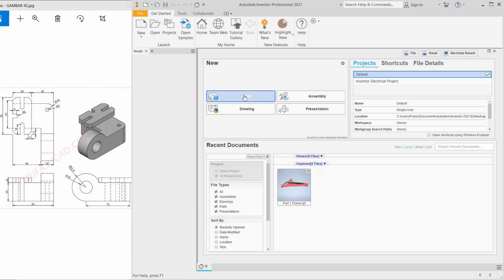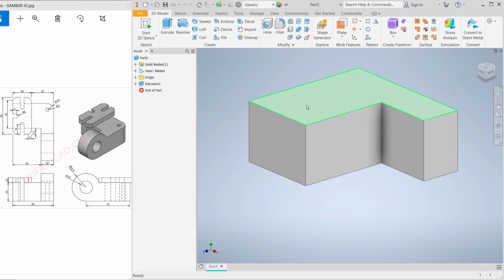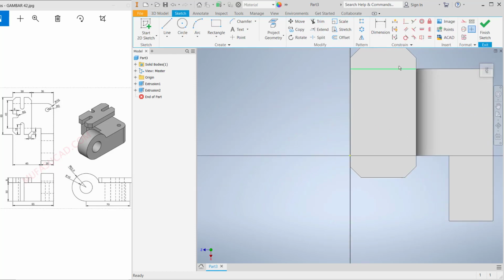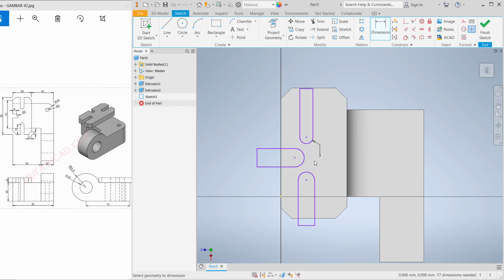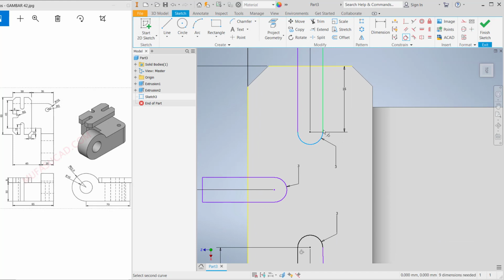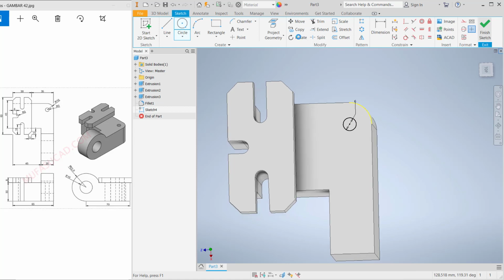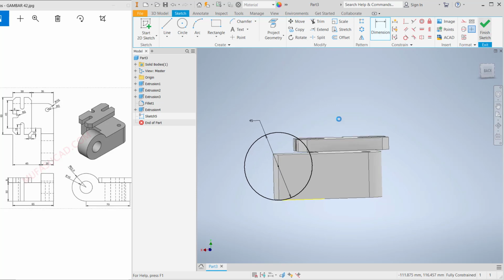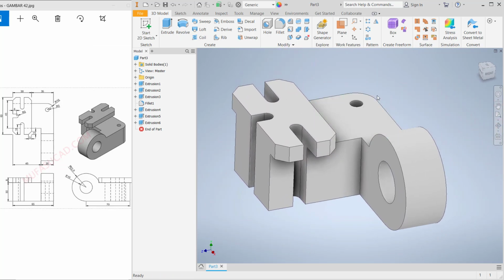Autodesk Inventor Exercise 18 3d Modeling Tutorial For Beginner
Learn autodesk inventor basic 3d modeling tutorial exercise 18 part design